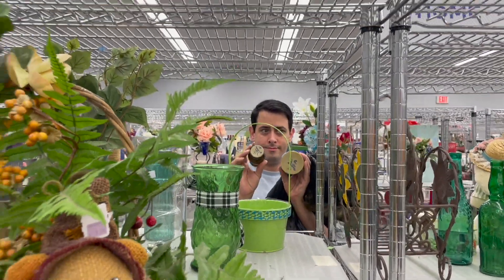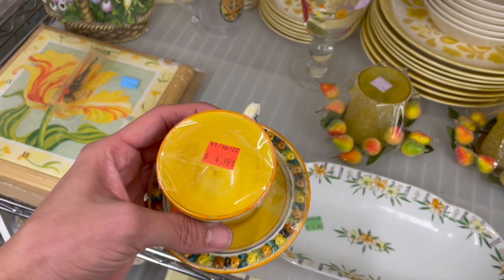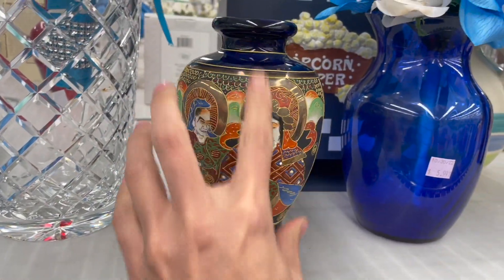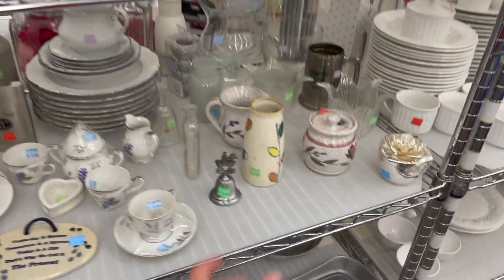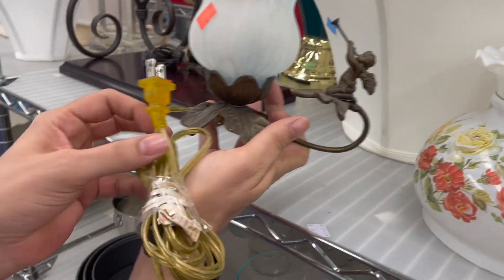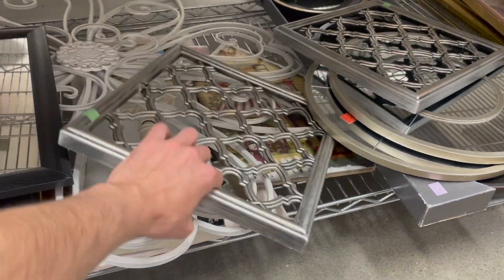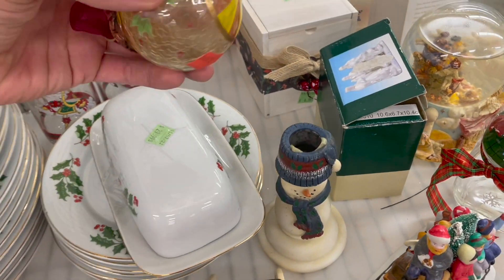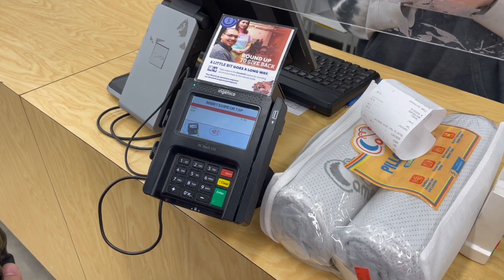THIS POTTERY SELLS! THRIFT WITH US GoodWill ~ WENT BACK FOR MORE! RESELLING ON EBAY FOR A PROFIT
(Sorry for the short vid, Some footage was lost :(

WhatNot: Thethriftingtwins